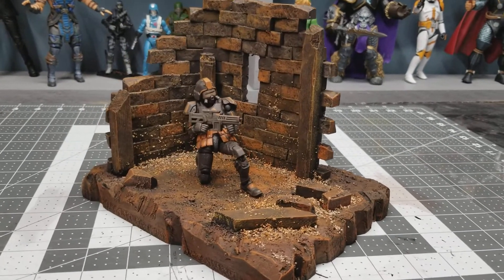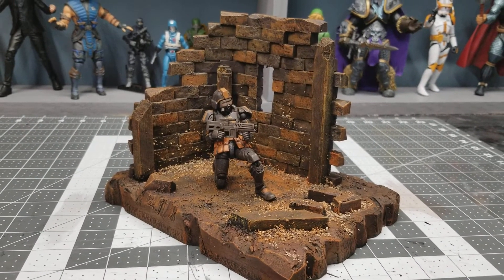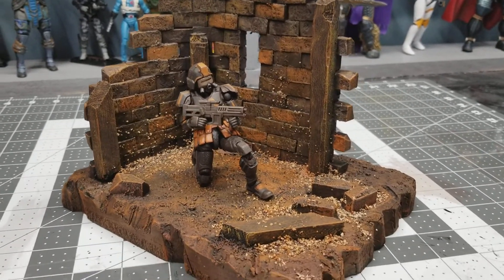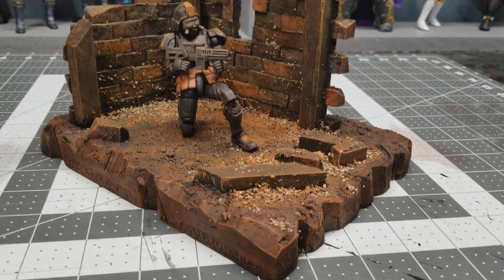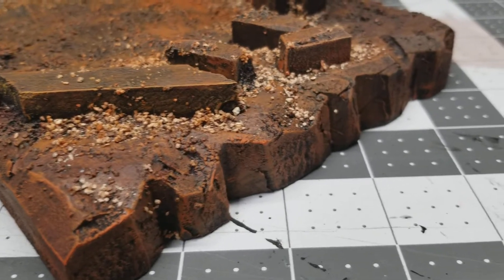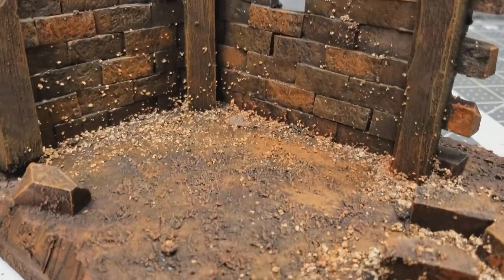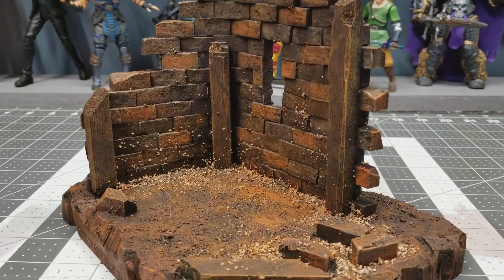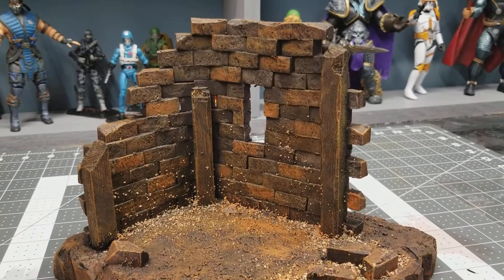Newest custom diorama for 1:18th scale figures.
Custom diorama